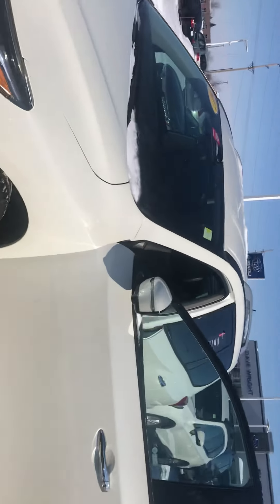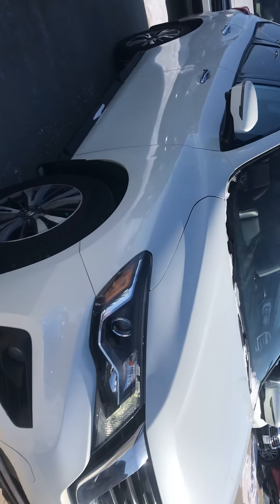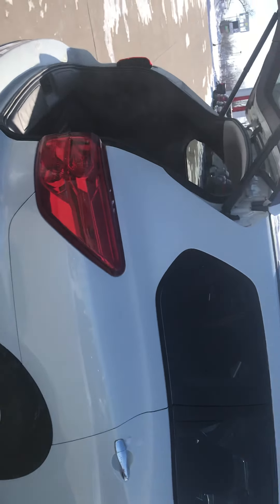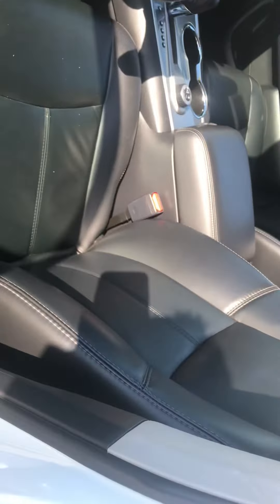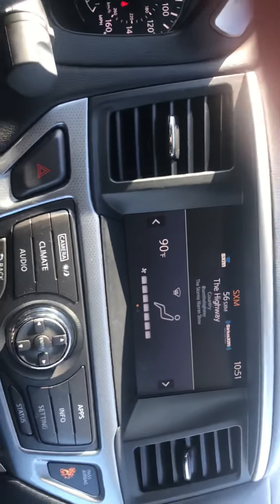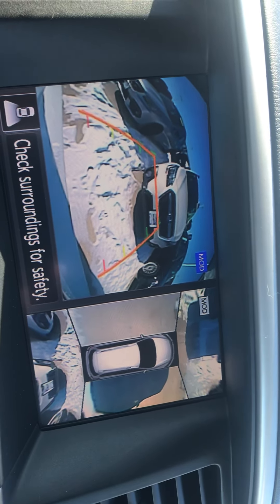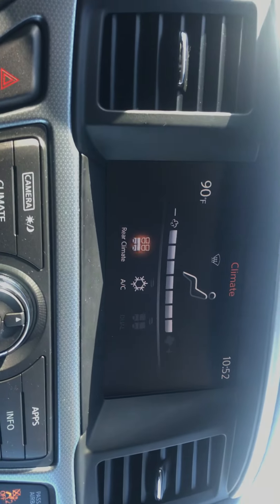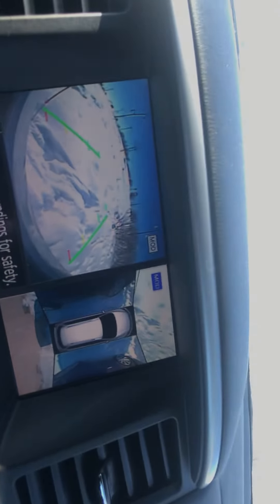2017 Pathfinder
Joe vogt